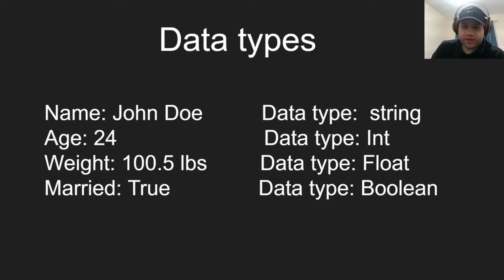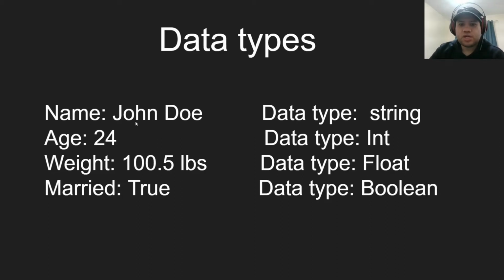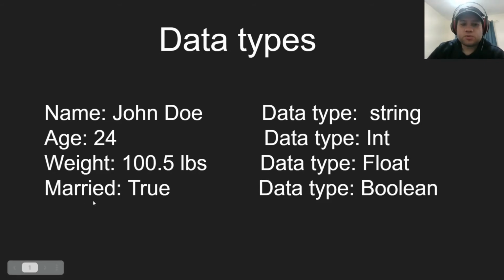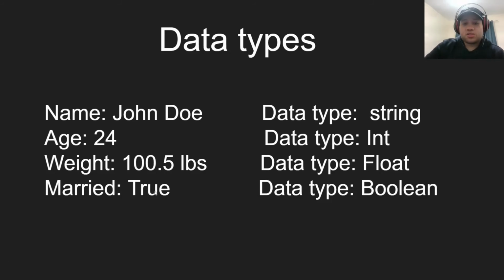5. Data types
Int
String
Float
Double
Boolean